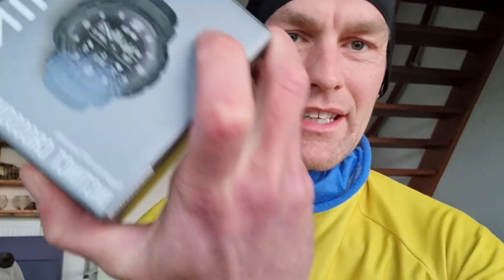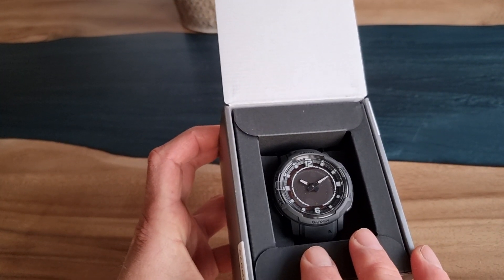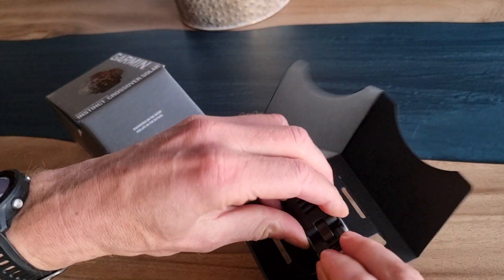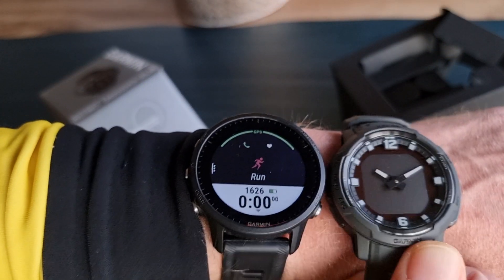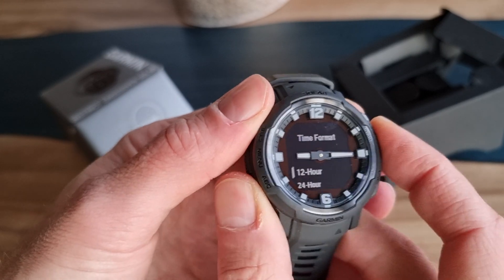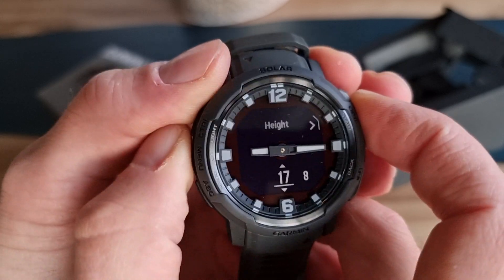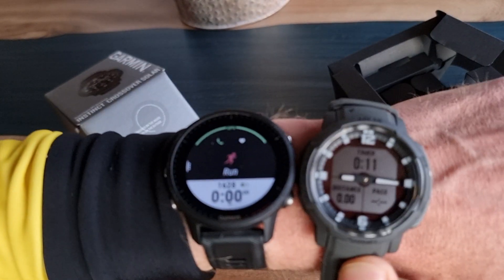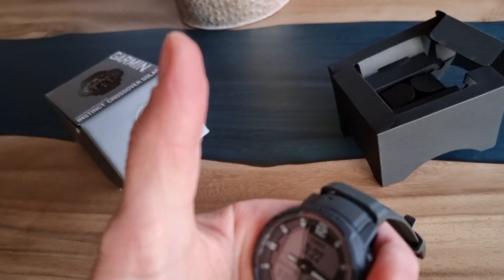Garmin Instinct CROSSOVER FUNCTIONS and SETTINGS and First Impression!